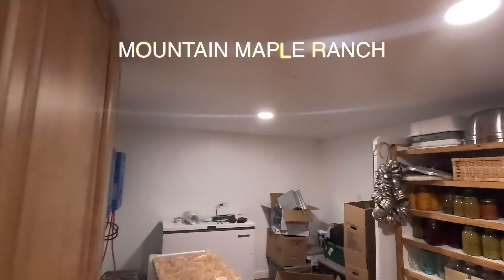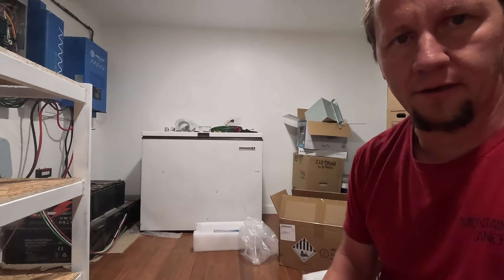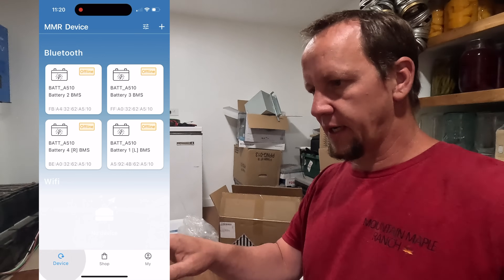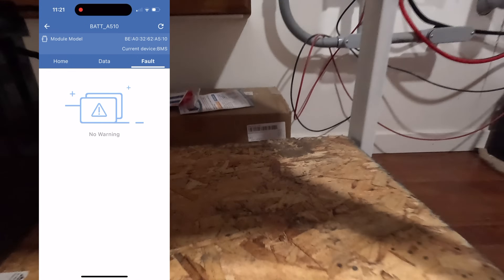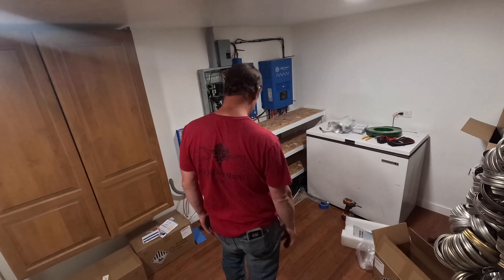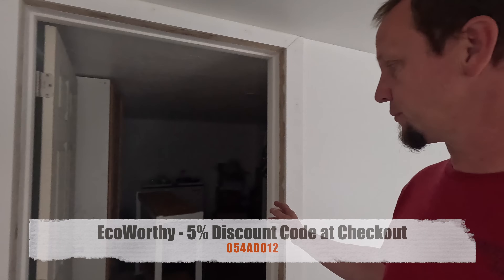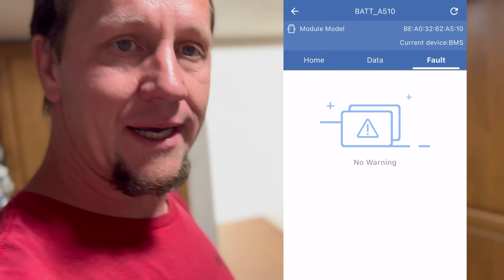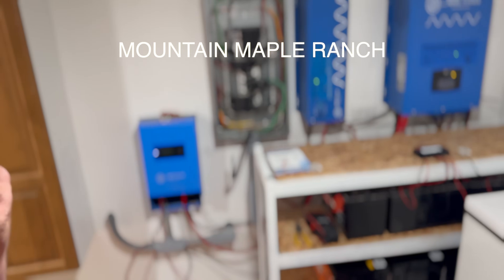DOUBLED our SOLAR BATTERY bank with Eco-Worthy Bluetooth LiFePo Batteries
These batteries were finally an affordable option for us to add hugely impactful volume to our solar storage battery bank!! We have been hoping to upgrade to server rack-style batteries to make it easy to add to the bank and provide a better battery management system to our off-grid power system. However, that style system is very cost-prohibitive, and this set of batteries finally made sense for us. We were able to nearly double our storage capacity for right around $2000. I'm pleased to have these batteries and will add another bank as soon as possible.